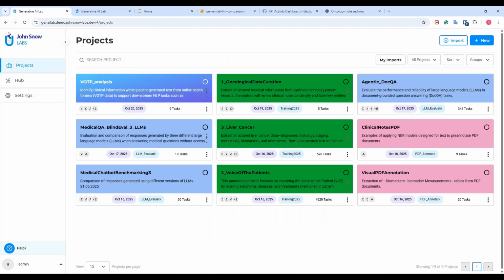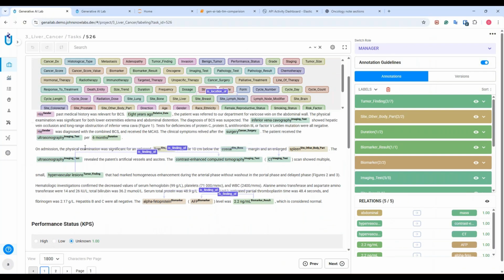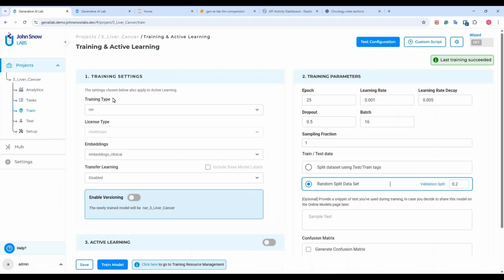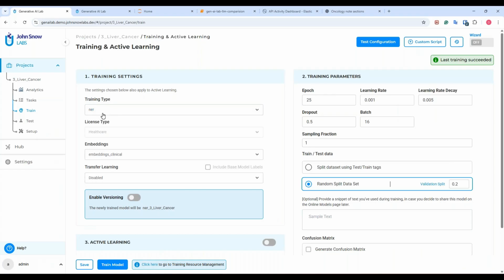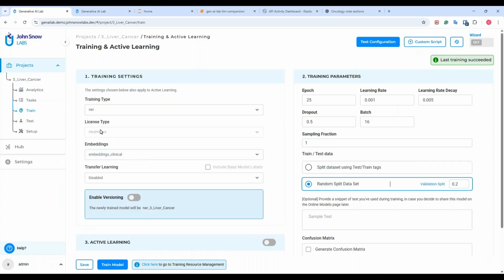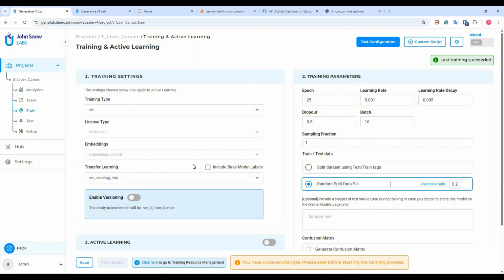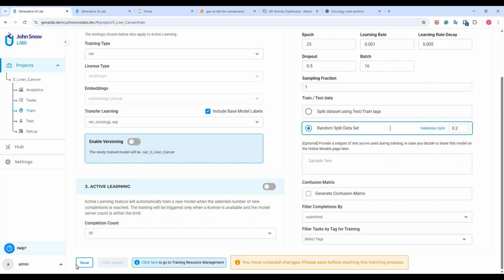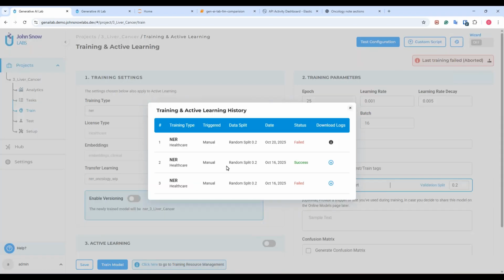Project: Model Training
Non-coders and domain experts can train custom medical NLP models directly from their annotated data using transfer learning, active learning, and a zero-code interface. See how a real liver-cancer project moves from complex annotations to a fully tuned, deployable model with automatic pre-annotation in just a few clicks.